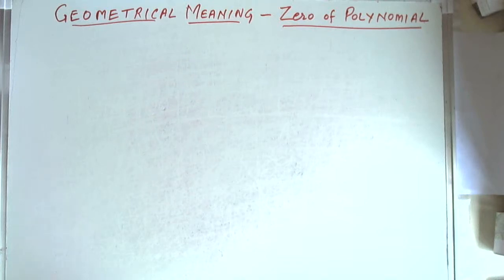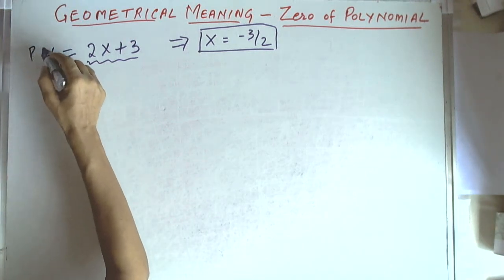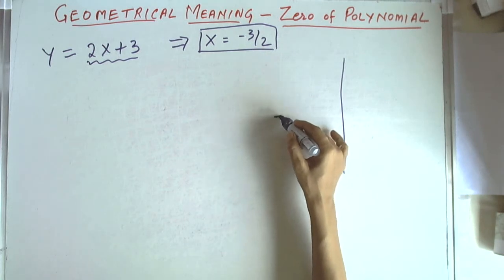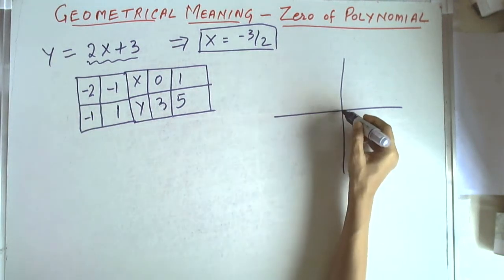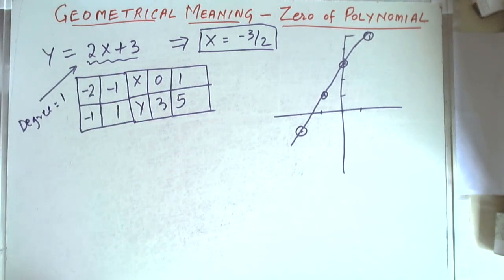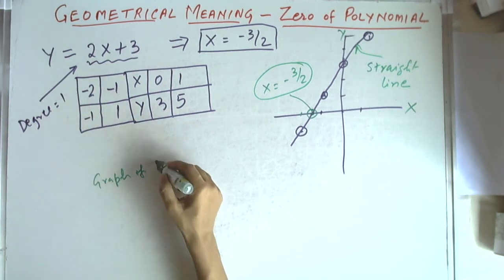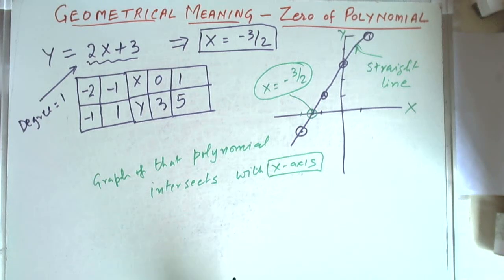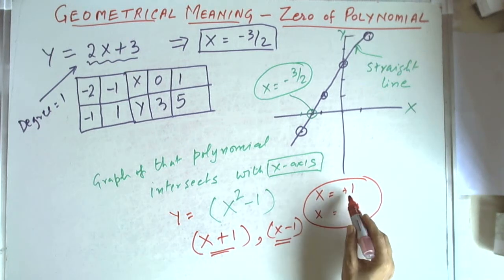3. Geometrical meaning of -zero of the Polynomial